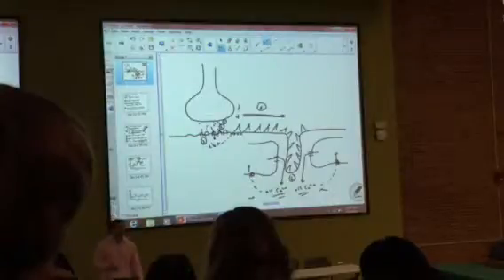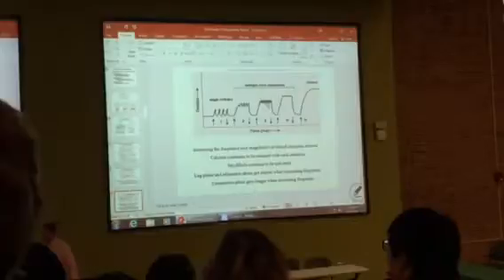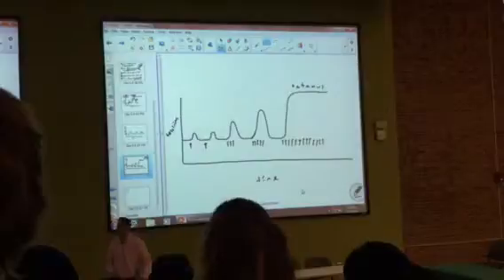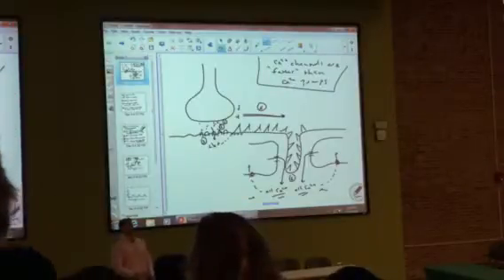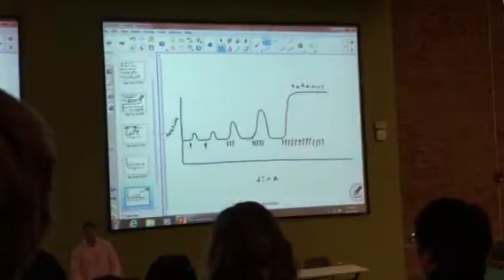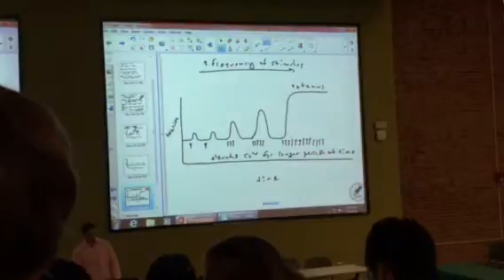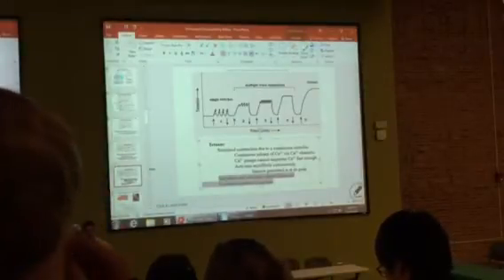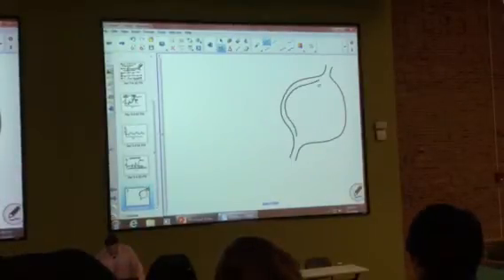ANT3100 DEC 5 part 2